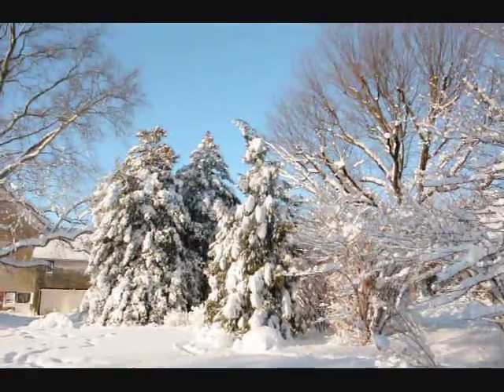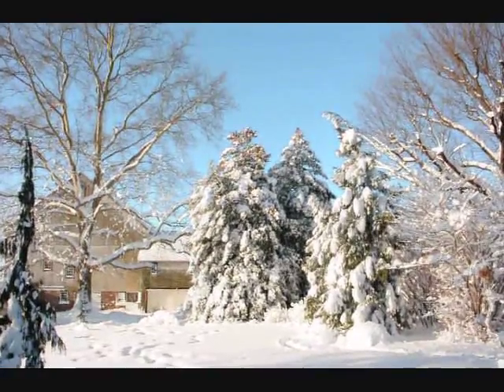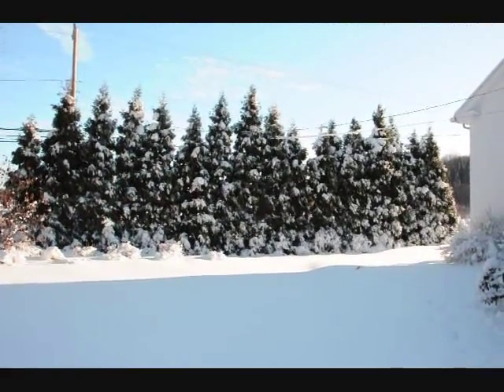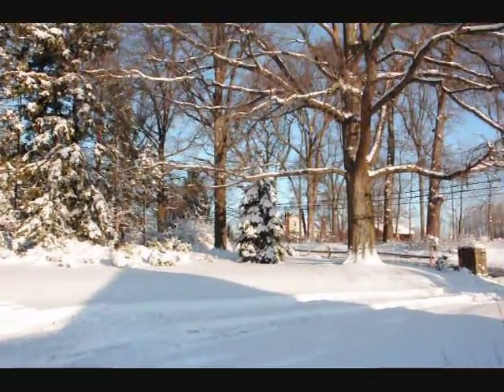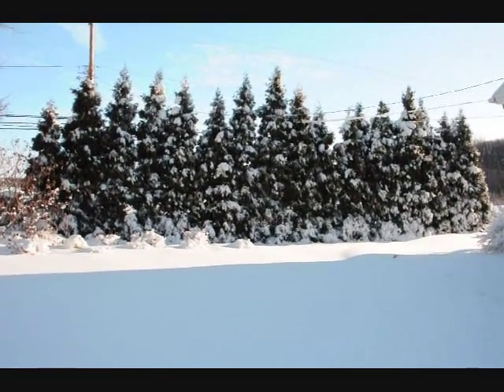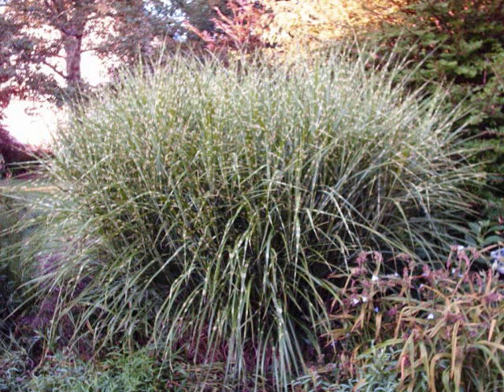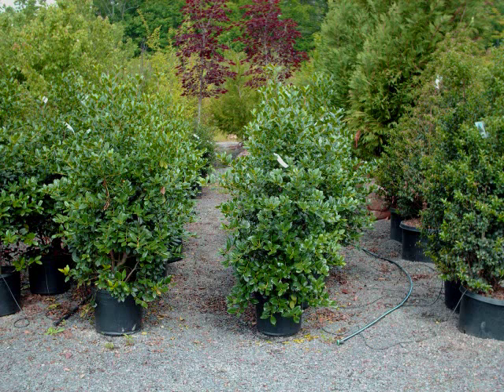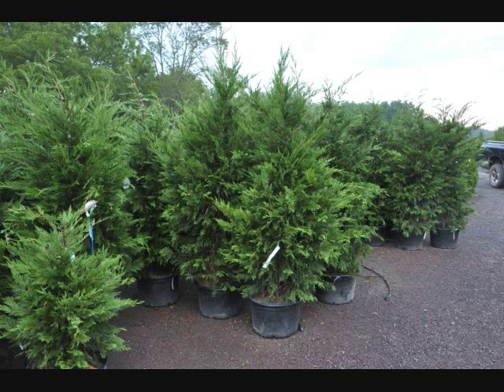Video Cryptomeria and Arborvitae in Heavy Snow